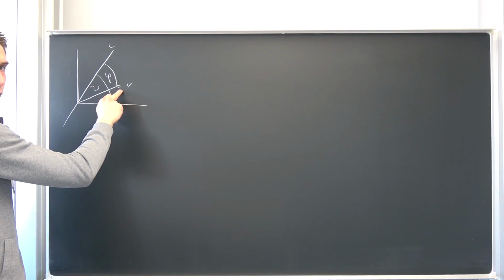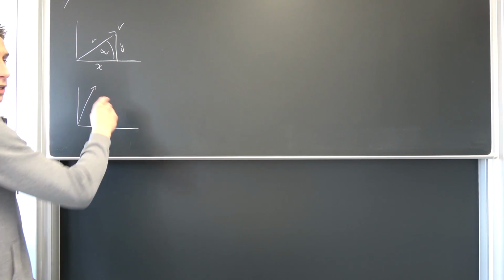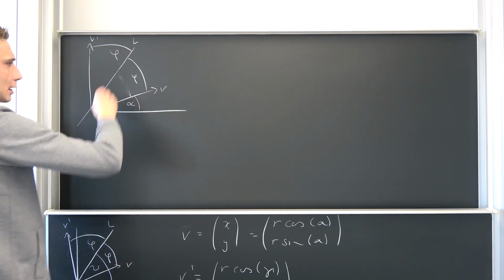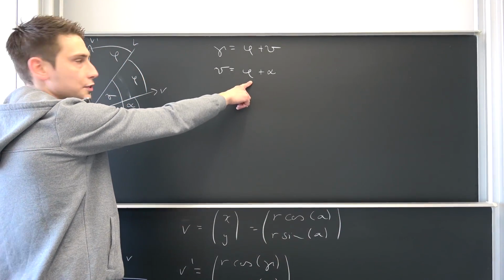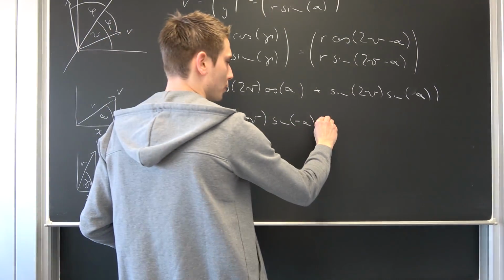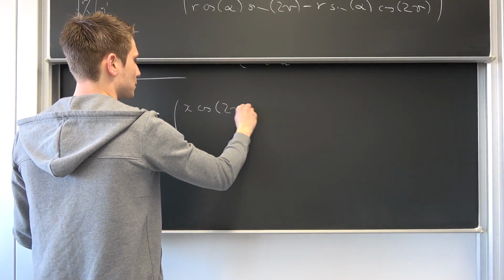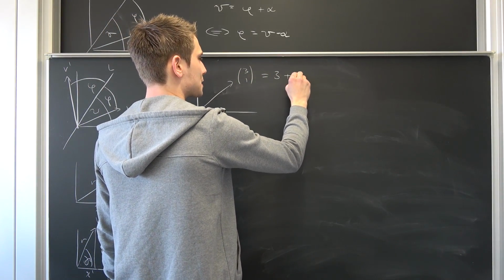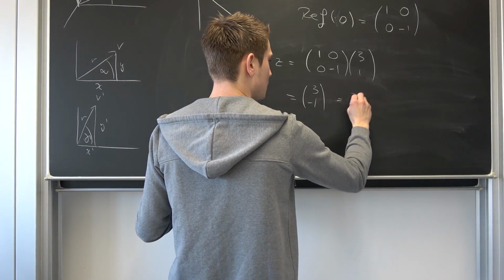Deriving the Reflection Matrix in 2 Dimensions!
implying mfw the title screen is a bit fucced lel.

Today, like the title says, we are going to derive the reflection matrix using simple vector calculus! With this matrix you can find out the position of any mathematical structure after reflecting it at a line with certain degrees away from the x-axes. Enjoy =)